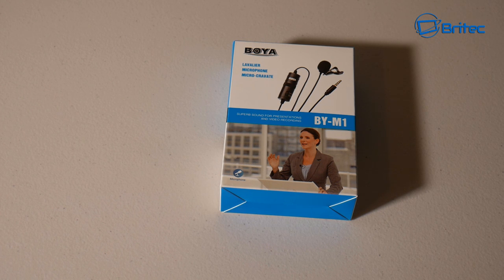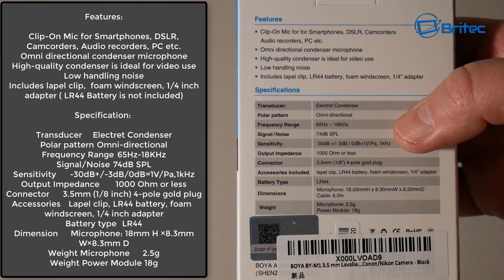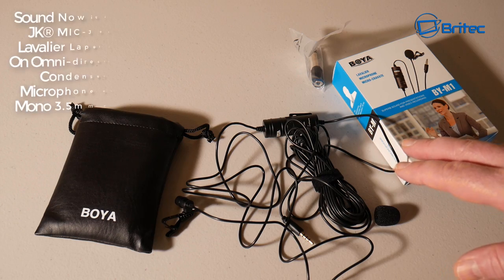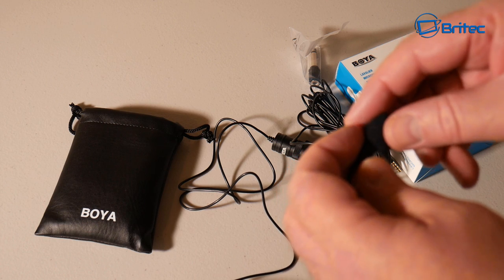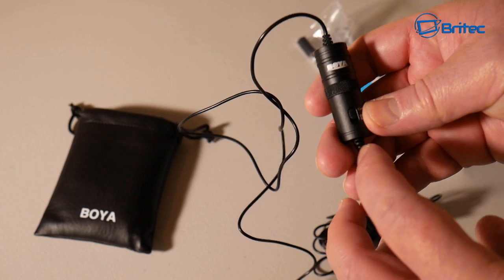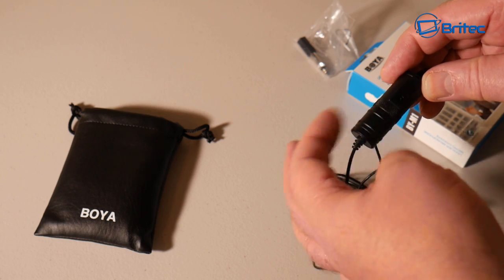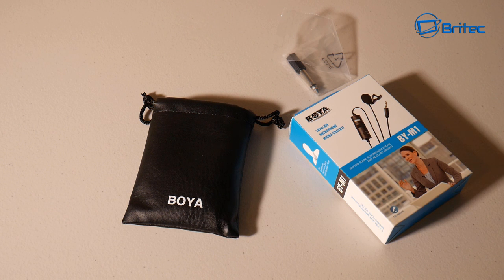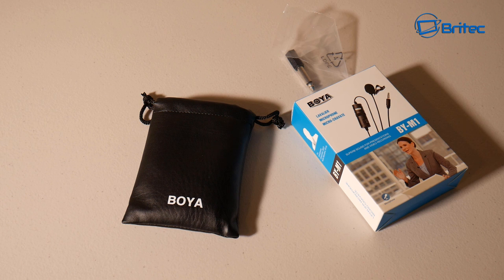Best Cheap Lavalier Microphone Under $20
If you are a content creator and you're after getting a microphone but don't have a lot of money then either of the two microphones I used in this video is a cheap and affordable option. Now don't because they are cheap you won't get good sound quality because you will, the boya lav mic is awesome and comes with a super long lead so you can freely move around.

Specifications:
Transducer: Electret Condenser Polar Pattern: Omni-directional Frequency Range: 65Hz ~ 18KHz Signal/Noise: 74dB SPL Sensitivity: -30dB +/- 3dB / 0dB=1V/Pa, 1kHz Output Impedance: 1000 Ohm or less Connector: 3.5mm (1/8”) 4-pole gold plug Battery Type: LR44 Dimensions: Microphone: 18mmH x 8.3mmW x 8.3mmD Cable: 6m Weight: Microphone: 2.5g Power Module: 18g Package Includes: 1 x Microphone 1 x Lapel Clip 1 x LR44 Button Battery 1 x Foam Windscreen 1 x 1/4” Adapter

BOYA BY-M1 3.5 mm Lavalier Microphone for Smartphone and Canon/Nikon/Panasonic Camera - Black

SPECIFICATION

Polar pattern: Omnidirectional

Mic diameter: 6.0*2.7mm

Sensitivity: - 38db±2db

Frequency Range: 20-20KHZ

Output Impedance: 2200 ohms

Standard Operation Voltage: 2.0V-10V.DC

SNR: 58db

Wire: 1.1m

Also available of ultra lightweight 'PRO' headworn / lapel microphones with 4 pin Mini XLR TA4F connector, 3pin Mini XLR TA3F connector, and 4 pin Hirose Audio-Technica connector.

JK® MIC-J 044 Lavalier Lapel Clip On Omni-directional Condenser Microphone For Computer Voip Skype Laptop Voice Amplifier (Mono 3.5mm Plug)